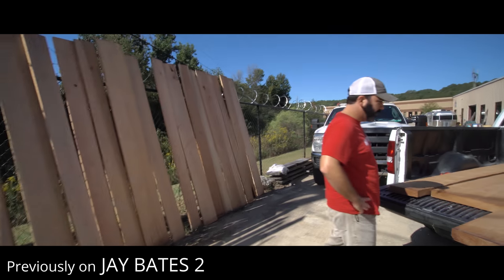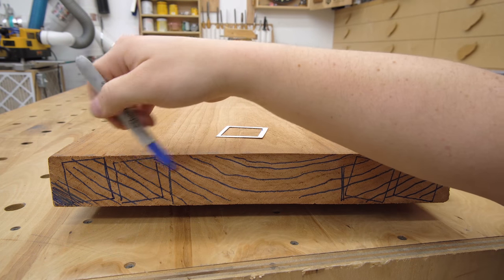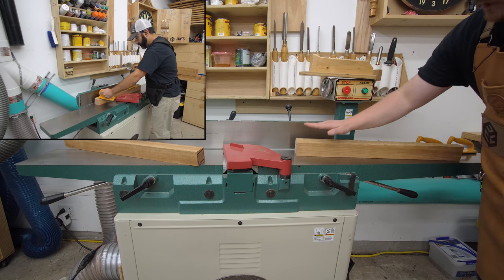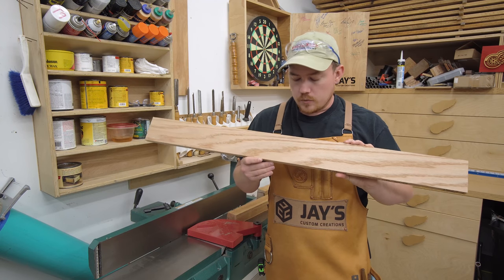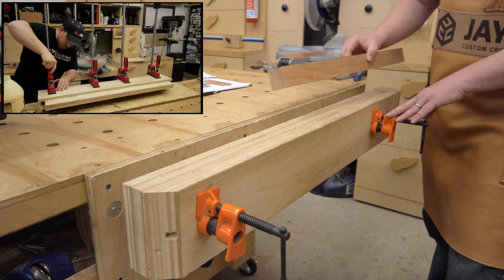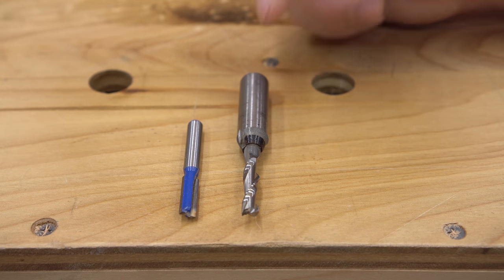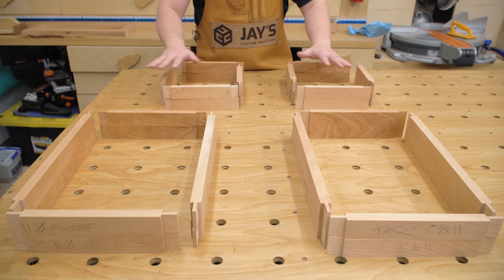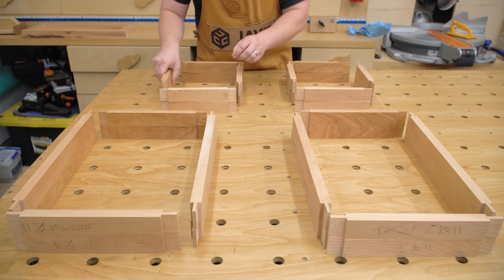Cherry Dartboard Cabinet - Complete, in-depth build - 294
And finally the project is completed. As you know, we started this build with a completely different outcome in mind. It didn’t finish as originally intended but we were able to make lemonade out of lemons, as the saying goes. Things don’t always go as planned. You may never encounter a big mistake like we made here. We could have simply scrapped the material and started over but we wanted to share the experience with all of you. Make your mistakes, learn from them, and move on more educated and with your chin up.

So why a dartboard cabinet? Well, that was the first thing we could think of to salvage the build and proceed with actually being productive. We’re not even sure if it will remain a dartboard cabinet. One could easily remove the dartboard and back panel, replace it with a mirror, and call it a whiskey or liquor cabinet. Regardless, it’s a quality piece of woodworking that is built to last.

So what are we going to do with it? We’re not sure. Neither of us plan on keeping it though. We haven’t decided 100% what to do but one idea was to auction it off and anything greater than the material cost invested would be donated to charity. The auction would be for a pickup only situation where the winner could pick it up and spend a day with us in the shop doing whatever he/she wanted in regards to learning something or simply talking shop for a bit. Either way, let us know what you think of the project as well as what to do with it.

In the video I said I would have plans for this project but because making this project, editing this style of video, and putting this long of an article together is incredibly time consuming I simply ran out of time to put together a set of plans. Plans take a while to do as well. If there is enough interest in a set of plans I’ll put them together. If you enjoyed this build and would like to show your support for the content I make consider purchasing one of my other project plans I have available. Thank you.

Tools in my shop (If you buy through these links it supports my channel! Thank you! ):

Behind the scenes stuff:
Camera used in this video
Regular lens for ^^ camera
Wide angle lens for ^^ camera
Camera swivel mount
Lav mic receiver
Lav mic I use with receiver
Camera mic I use when I don't want to have the lav mic clipped to me